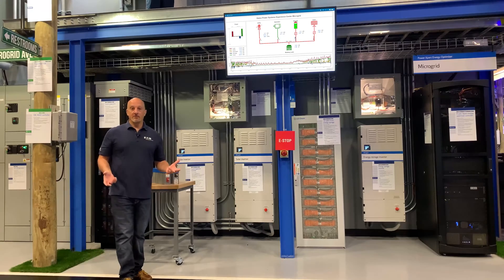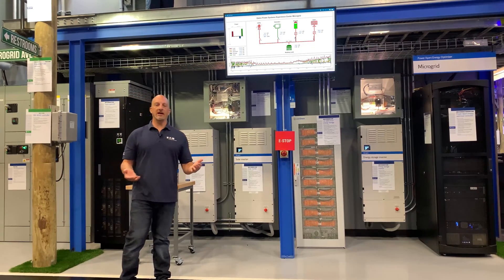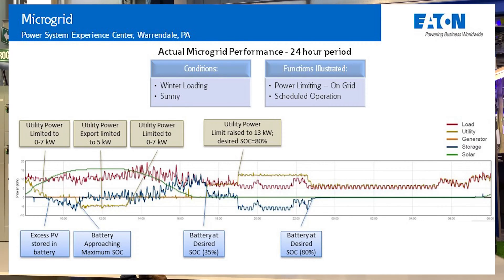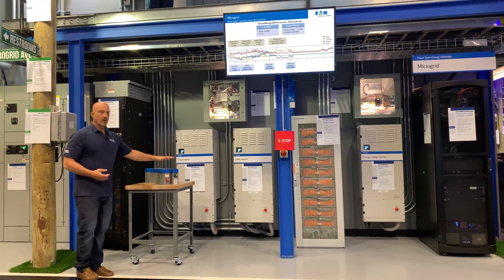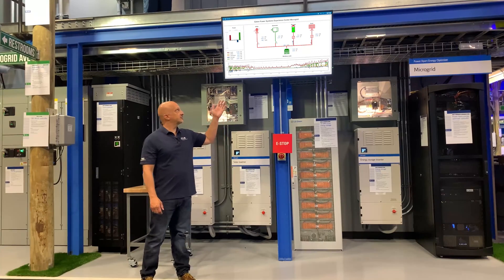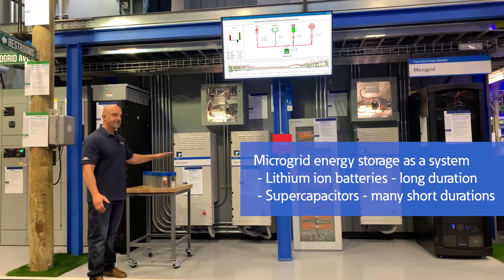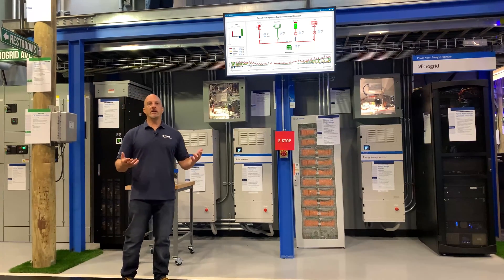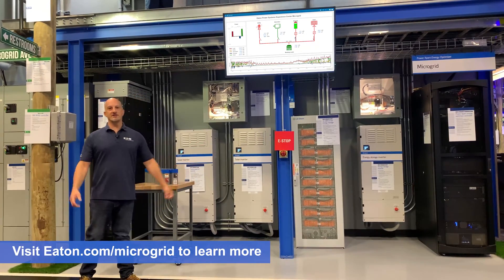Microgrid energy storage demonstration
Energy resiliency has become increasingly important; the use of microgrids helps achieve this goal while also using energy storage helps provide electrical energy savings and independence from the local utility.